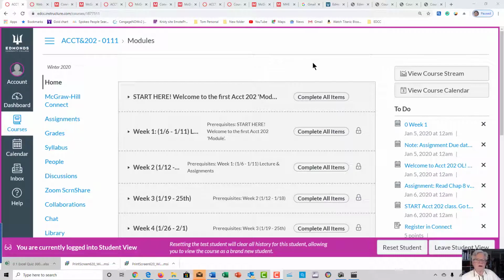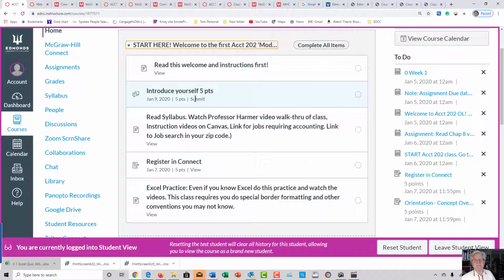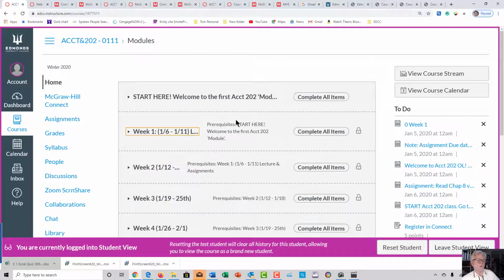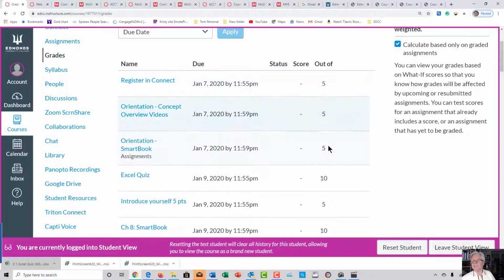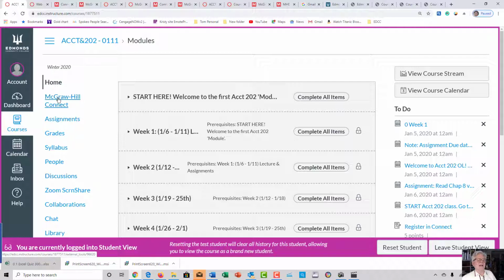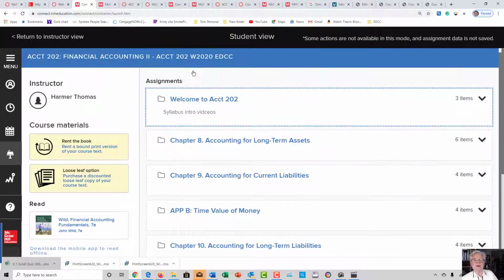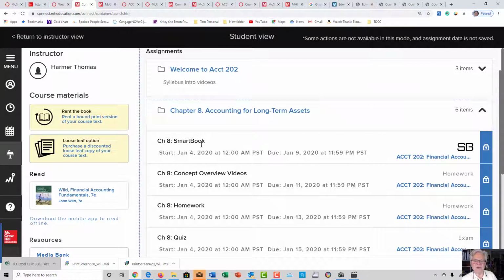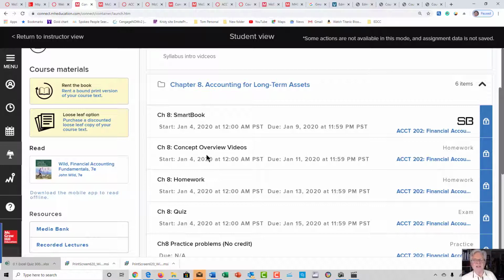Tour of Accounting 202OL class Canvas and Connect websites hosting the class.